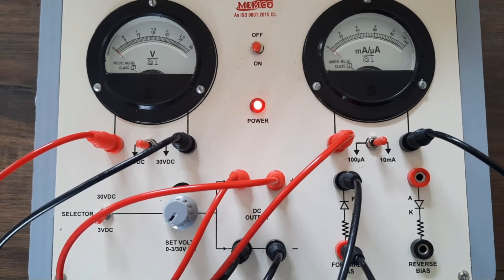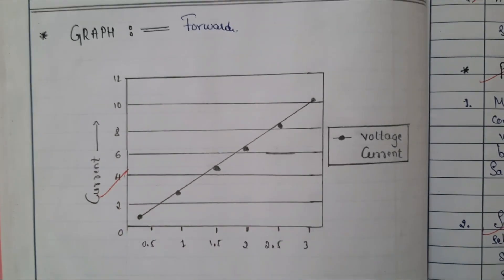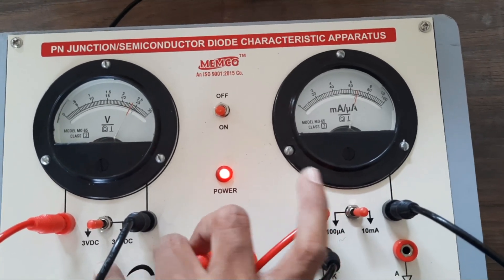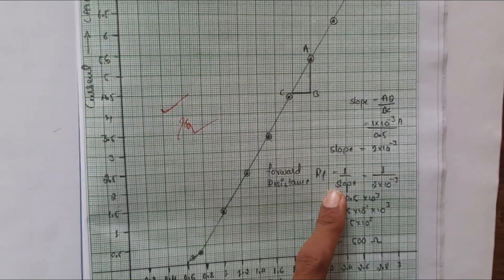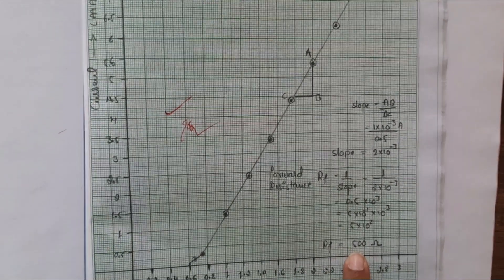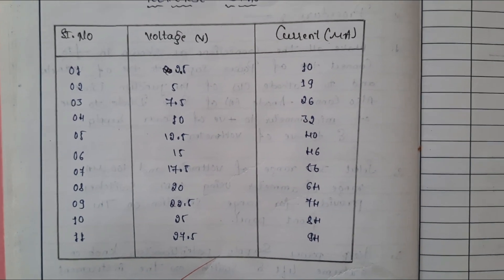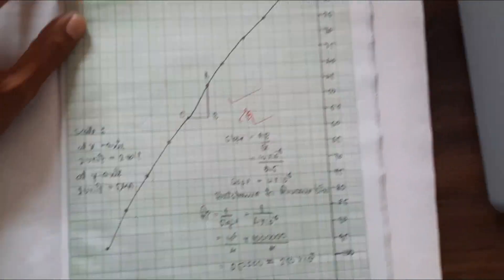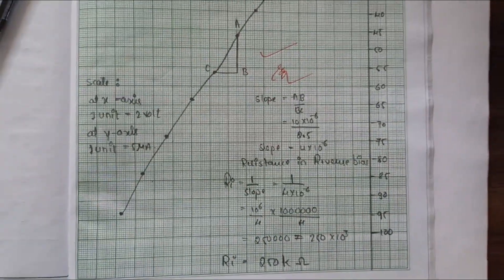PN junction diode in forward and reverse bias